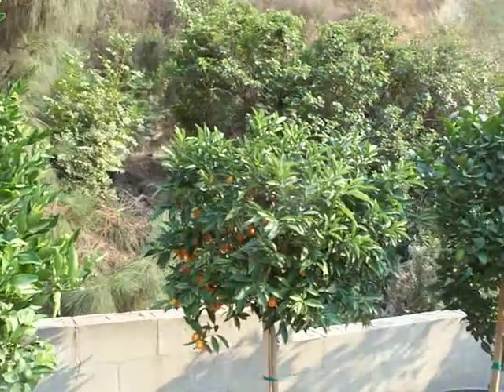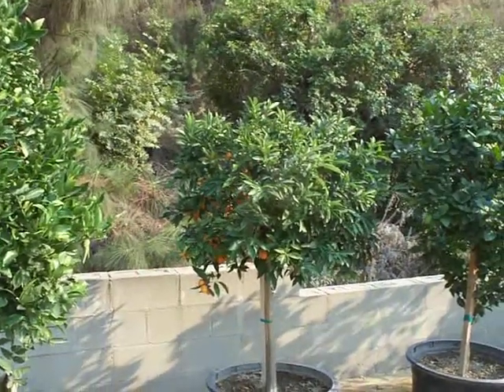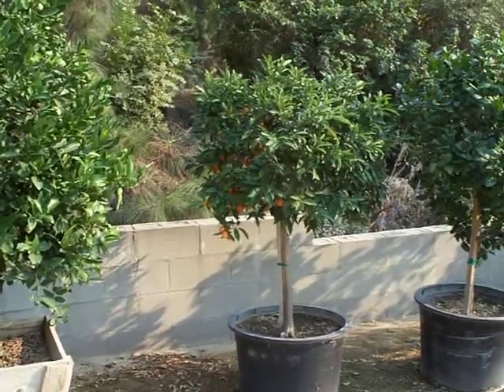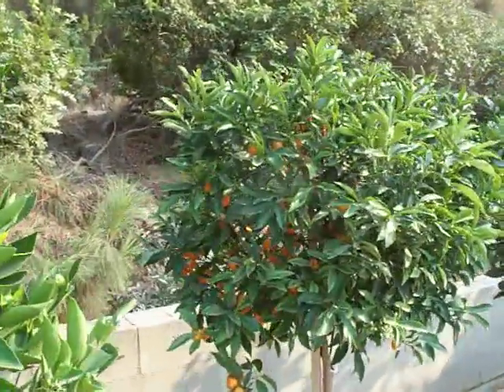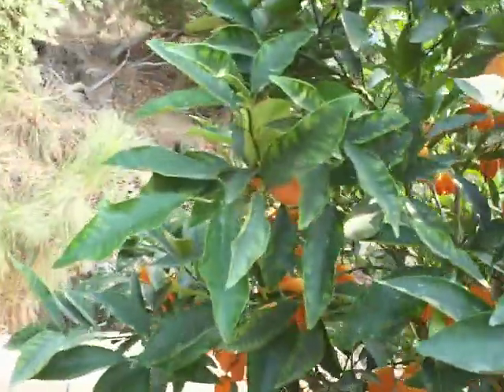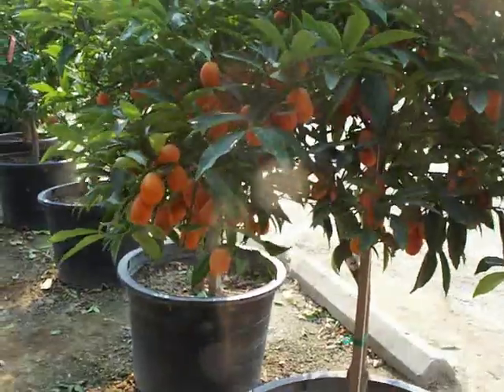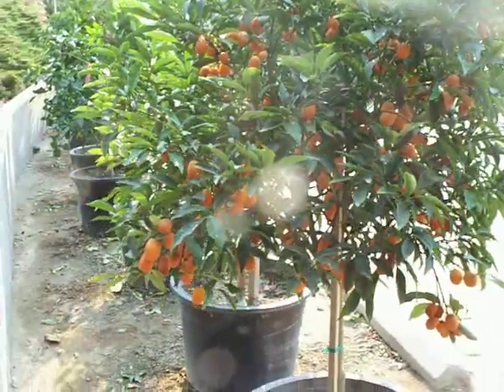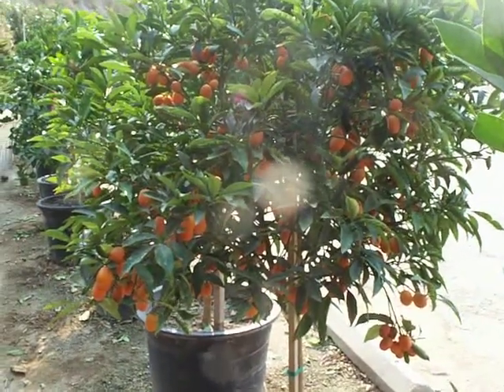Nagami Kumquat Semi Dwarf Tree Form 25gal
This small tree loads its dense branches with bright orange, delicate tasting oval fruit, appearing nearly year round. Very ornamental in containers on patio or indoors in bright light.